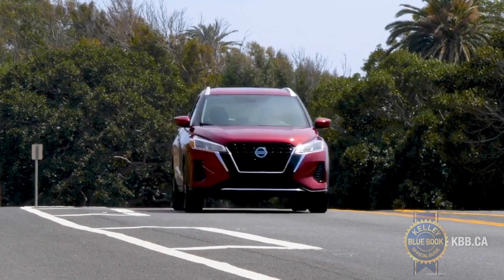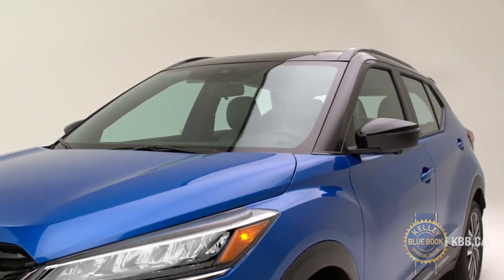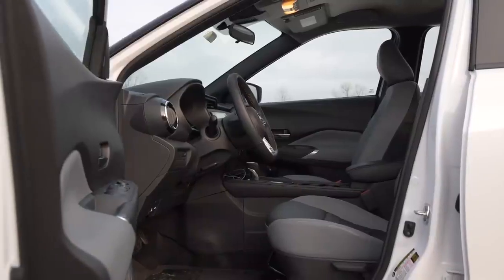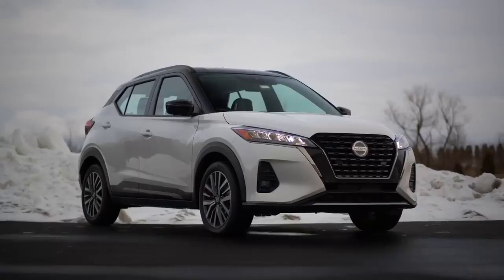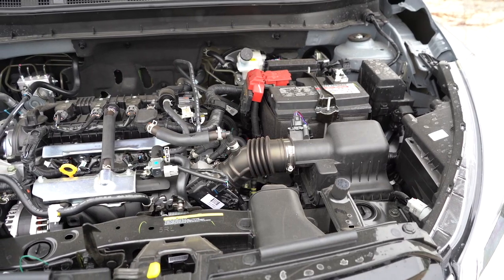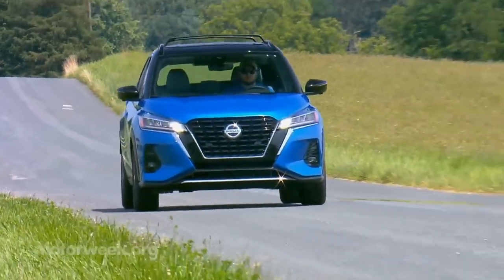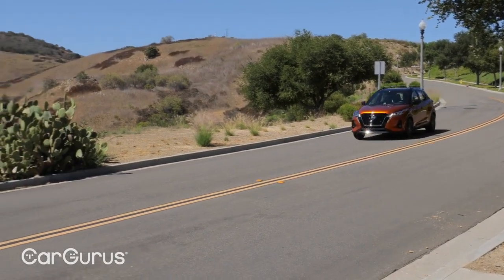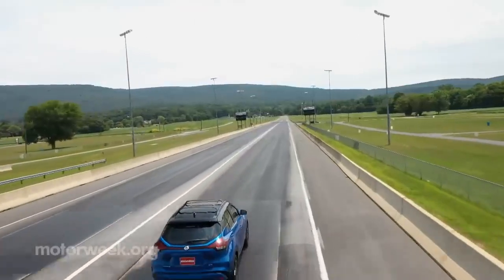10 Things To Know Before Buying The 2023 Nissan Kicks